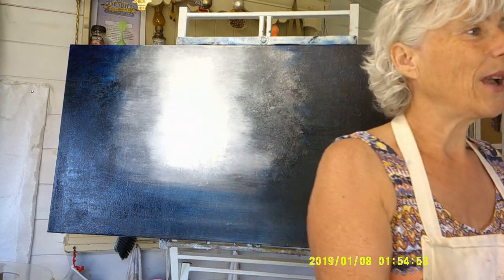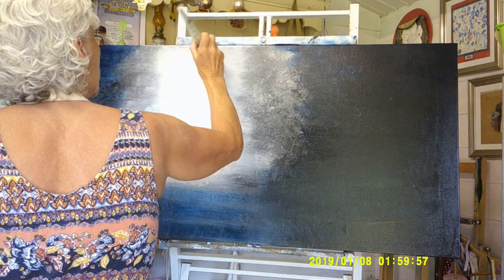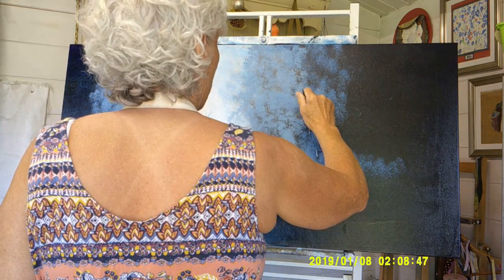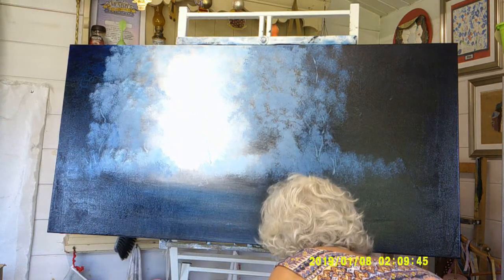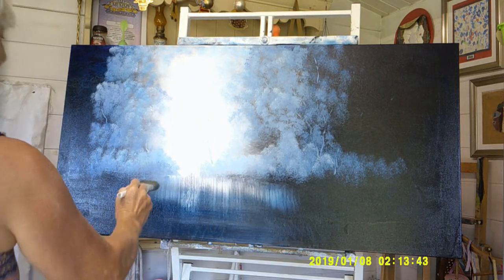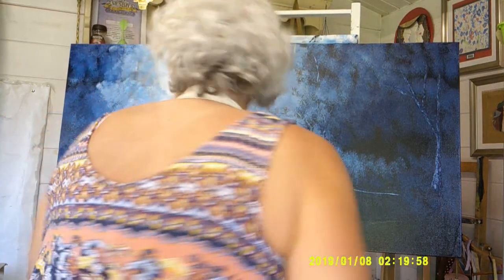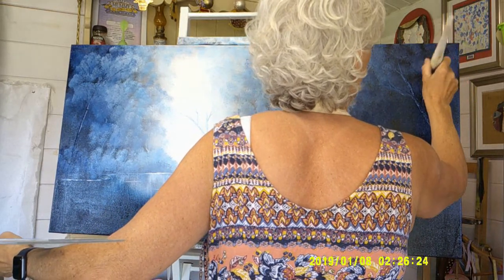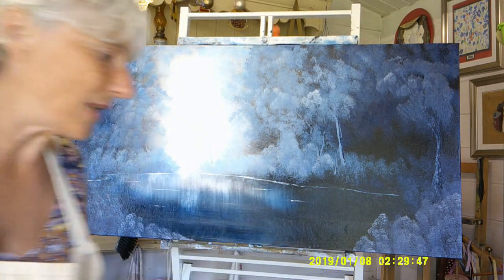Mystic Forest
This is a recording of one of my weekly Facebook live sessions, it's aimed at helping people discover their talents or just to help them pass the time of day during the lockdown.  It's done with a wet on wet technique which I try to explain during the video.  The canvas is a "pre-loved" canvas which I have covered in Black and White Gesso.  I use the Galleria gesso's as they are reasonably priced and freely available, unlike the Bob Ross Range of products, and are every bit as good.  The oils and brushes I use are from the Bob Ross range of products with exception of the titanium white and the French Ultramarine, both of which are Windsor and Newton.